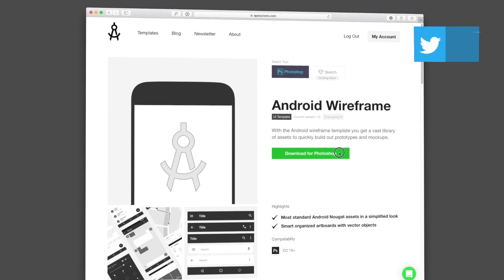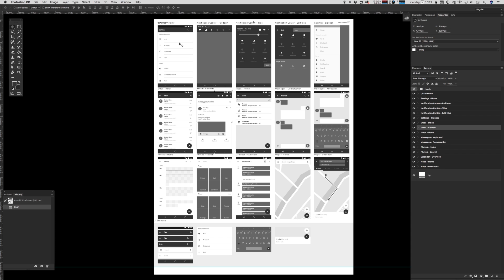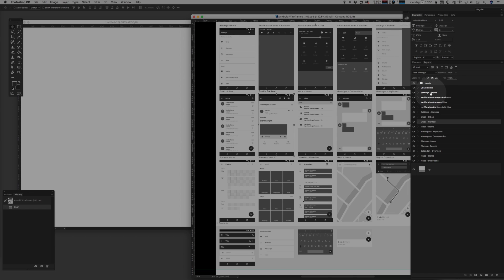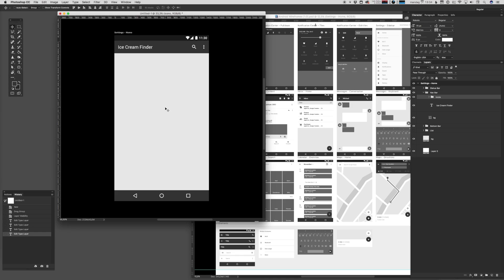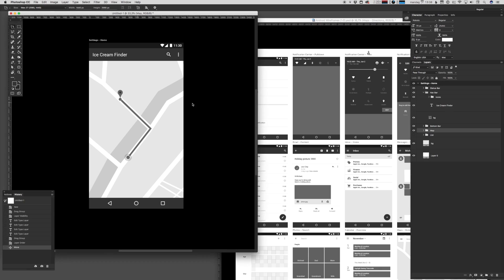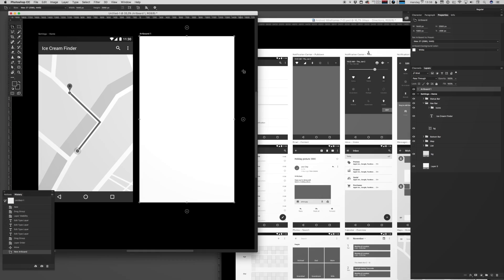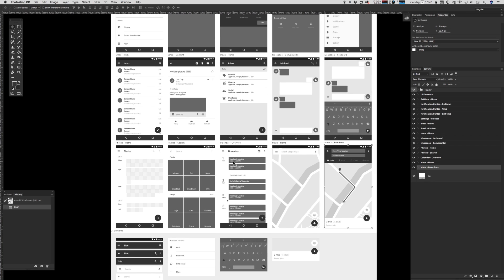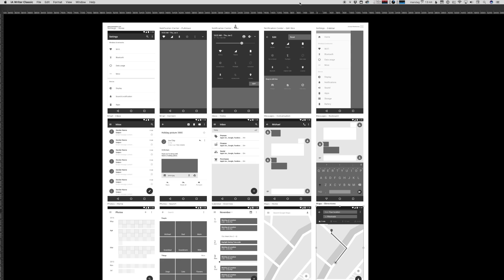How to use the Android Wireframe template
In this video I'll show you how to use the Android wireframe template available to subscribing members of I explain what the template consists of and how I use it to build quick app mockups. In this case an Ice Cream Finder.

Template Highlights:
- Most standard Android Nougat assets in a simplified look
- Smart organized artboards with vector objects